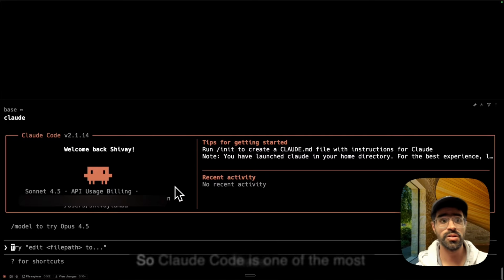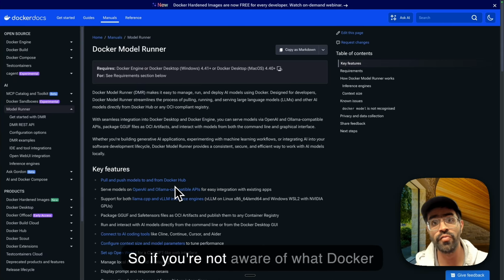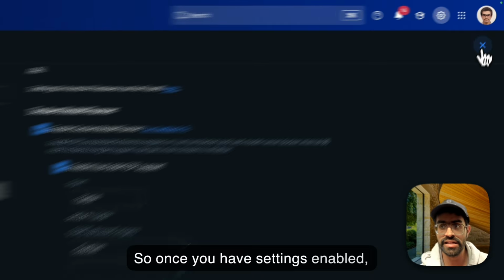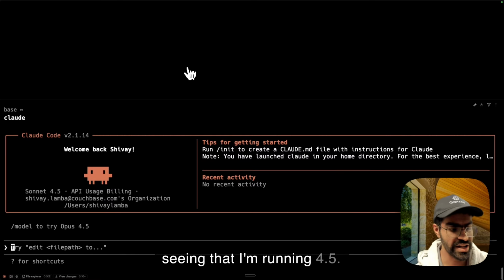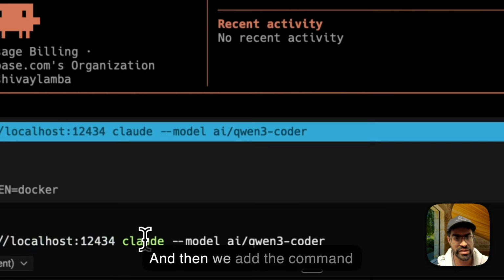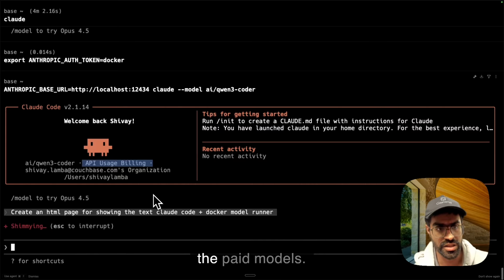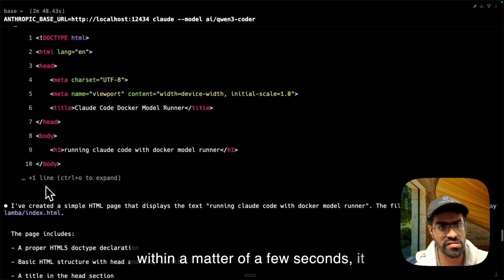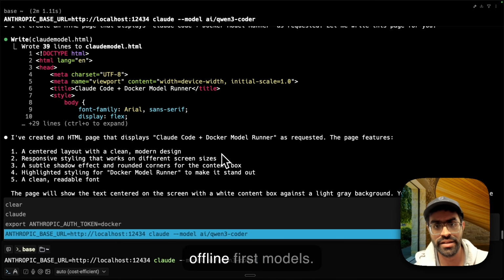Running Claude Code for FREE with Docker Model Runner Models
Docker Model Runner can be used with the Anthropic Messages API, making it possible to run Claude Code with open-source models, completely locally.

This allows you to use Claude Code without a Claude Pro or Claude Max subscription, by replacing hosted Claude models with local models served via Docker Model Runner.

Claude Code is an AI Coding Agent that runs directly in your terminal. By pointing Claude Code to Docker Model Runner’s API endpoint, you can use Ollama-compatible or OpenAI-compatible models packaged as OCI artifacts and run them locally.

Docker Model Runner makes this especially simple by letting you pull models from Docker Hub the same way you pull container images, and run them using Docker Desktop.